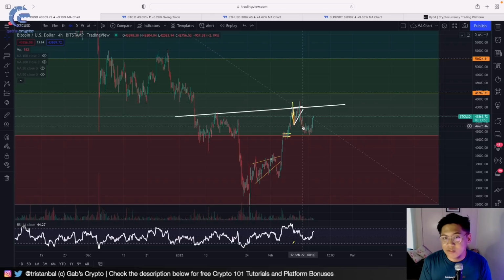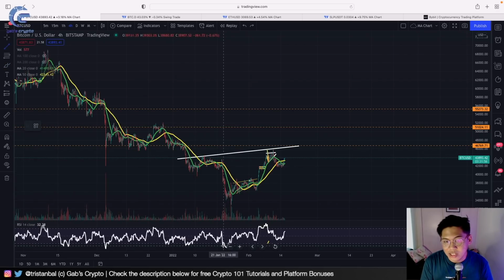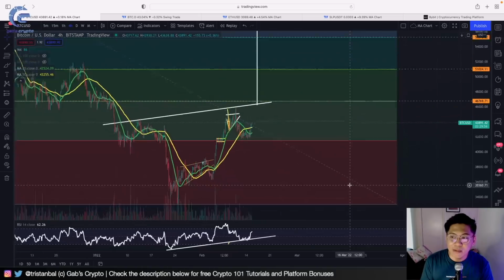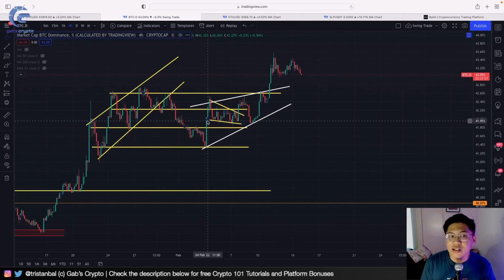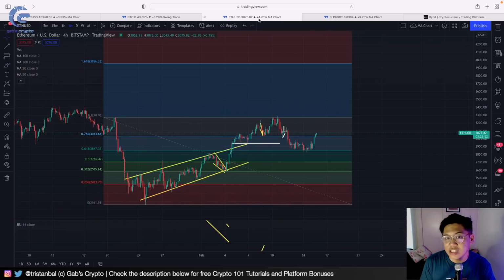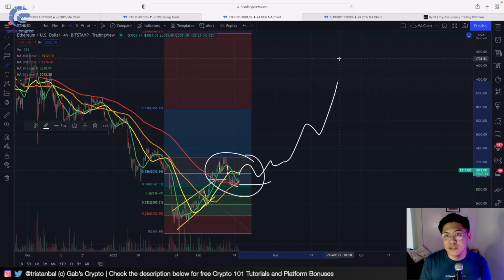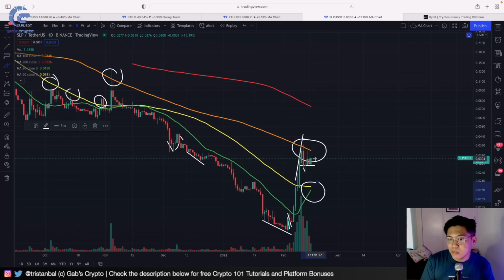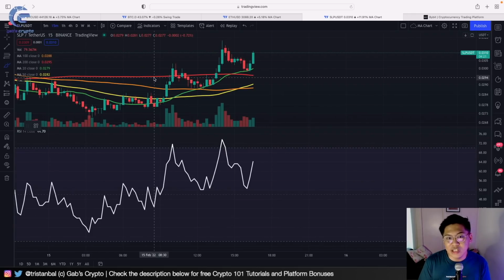IS THE CRYPTOMARKET HINTING A BULLISH TREND REVERSAL?? + BTC, ETH and SLP Update || Crypto Tagalog